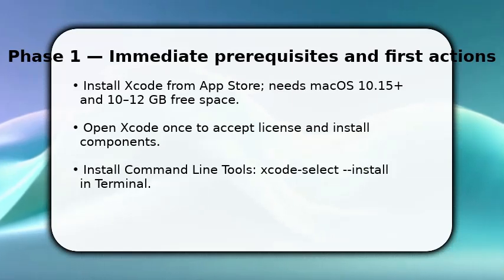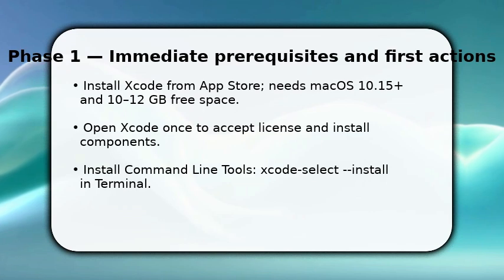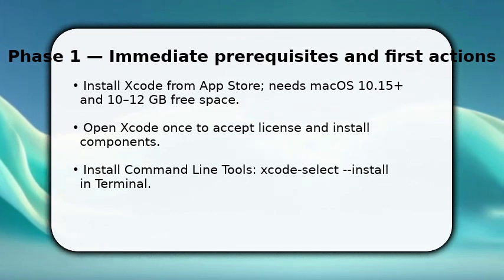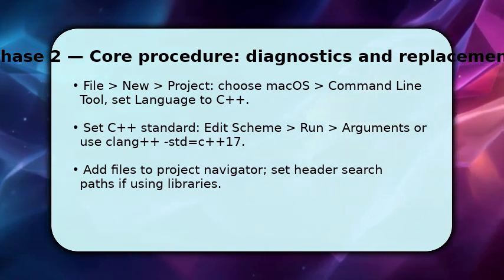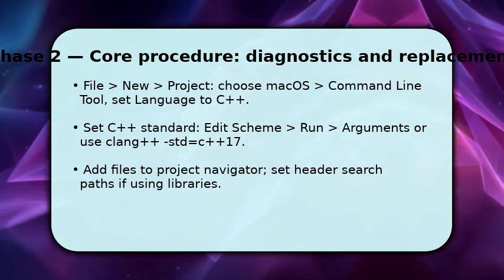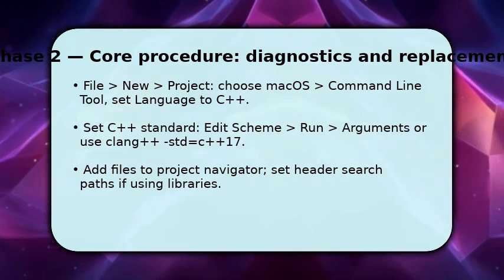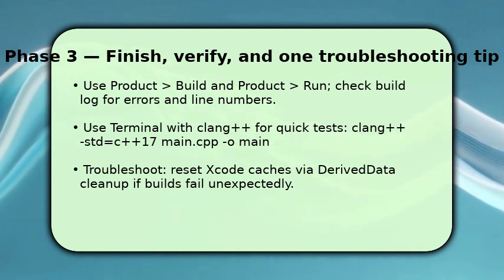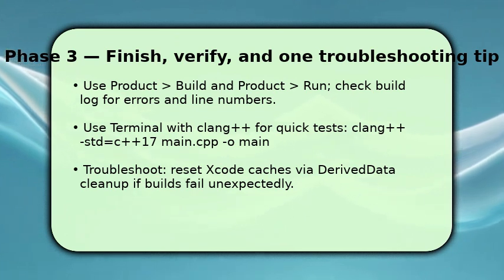How to Setup Xcode for C++ (easy Method)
How to Setup Xcode for C++ (easy Method) | 🔒 Surfshark VPN Deal — Stay private and secure. $1.99/mo + 3 Months Free ▸

Learn the straightforward steps to configure Xcode for C++ development. This guide covers setting up your environment, installing necessary tools and libraries, configuring build settings specifically tailored for compiling C++ projects within Apple' extranet IDE.

Xcode, C++ setup, Apple Developer Account, IDE configuration, build settings Xcode, compiling C++ in Xcode, environment setup for C++ on macOS, necessary tools and libraries installation, macros definition